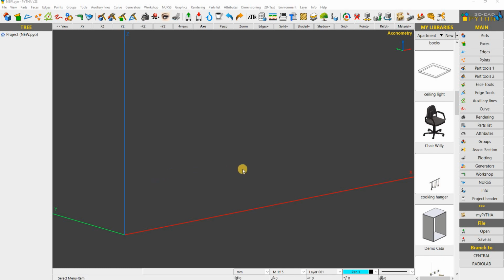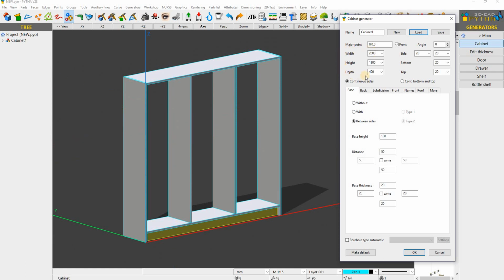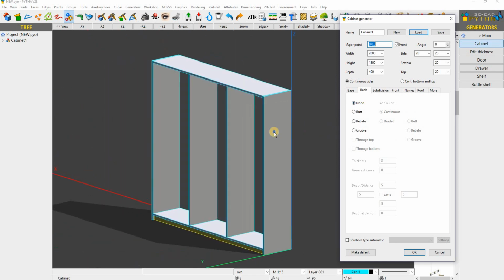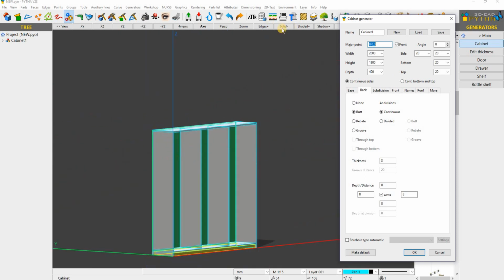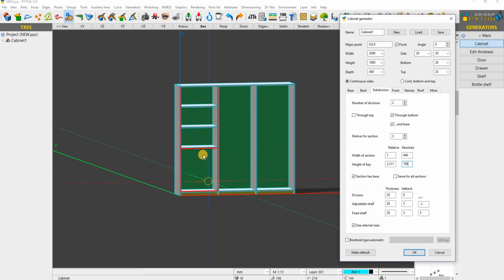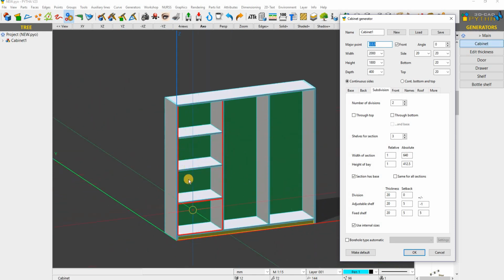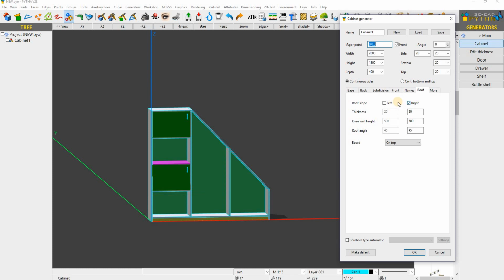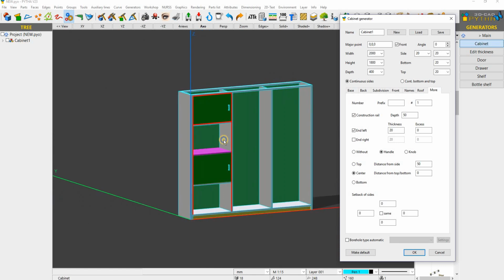[PYTHA - Basic training] Part 10 - Cabinet Generator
[PYTHA - Basic training] P10 - Cabinet Generator